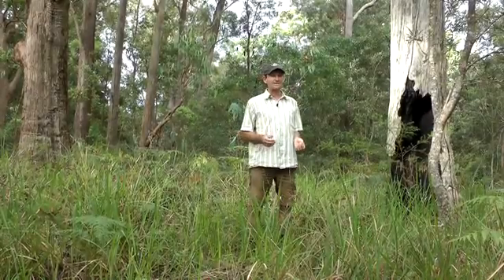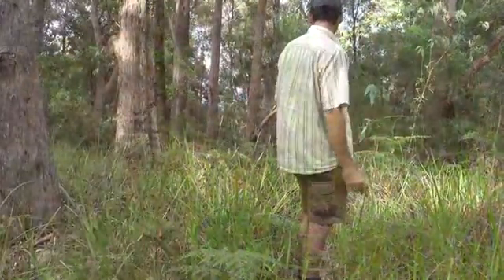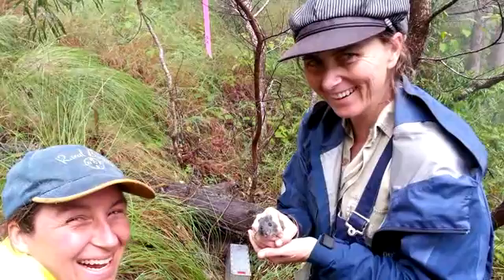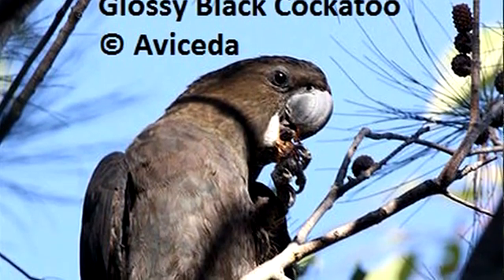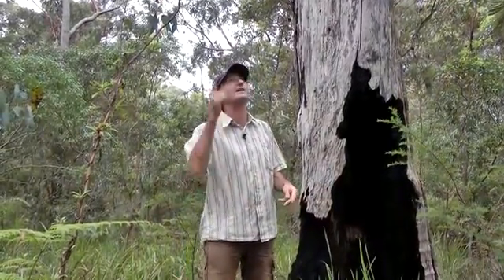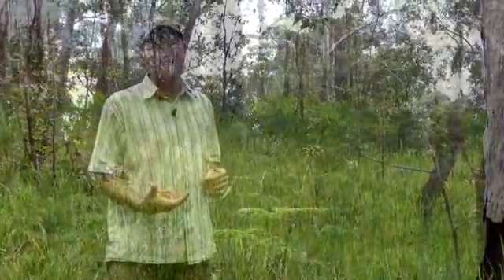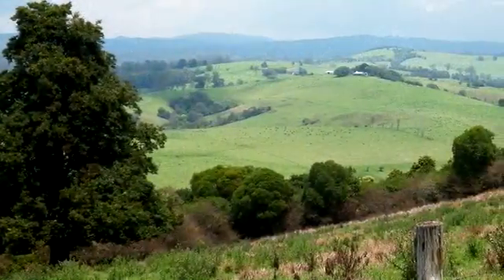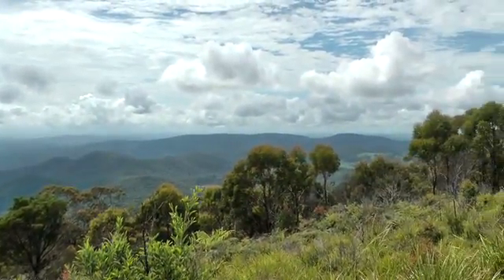Wet Sclerophyll (Grassy) on the Dorrigo Plateau: a talk by Mark Graham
NCC ecologist Mark Graham provides an introduction to Wet Sclerophyll Grassy Forests on the Dorrigo Plateau and the role of fire.